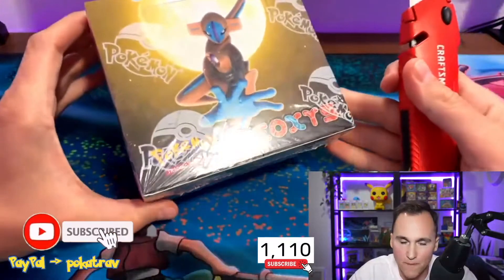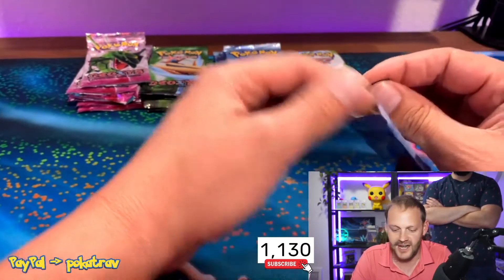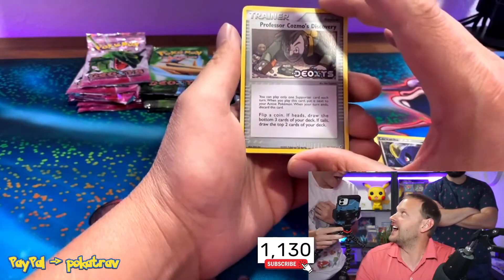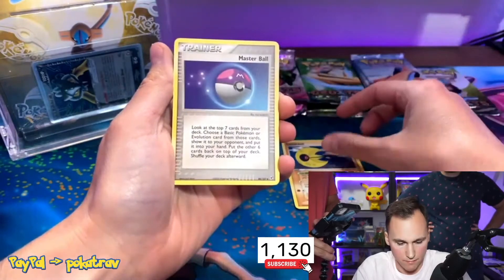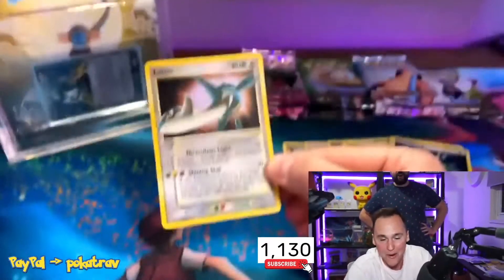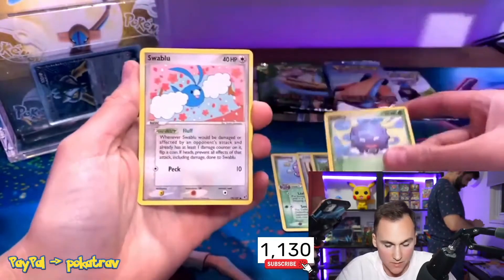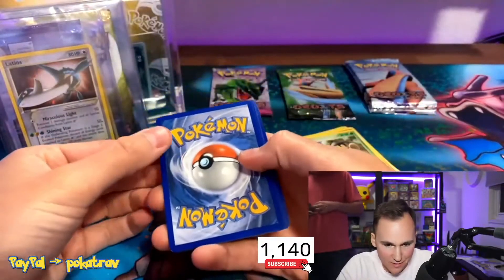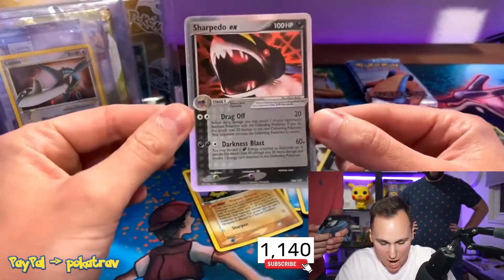I Pulled One Of The Rarest Gold Stars In Pokemon!! *MUST WATCH*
The best pulls from the EX Deoxys booster box break!!